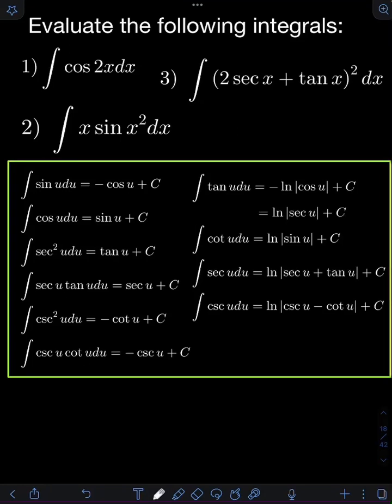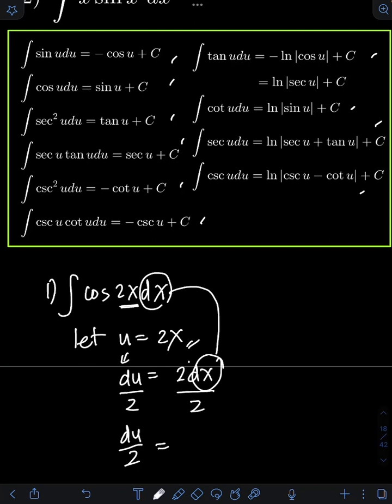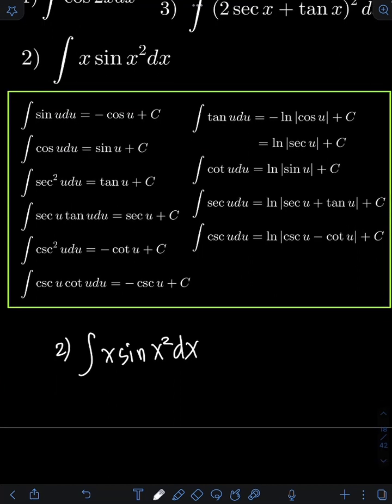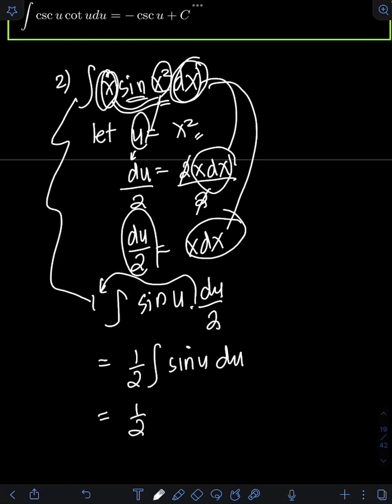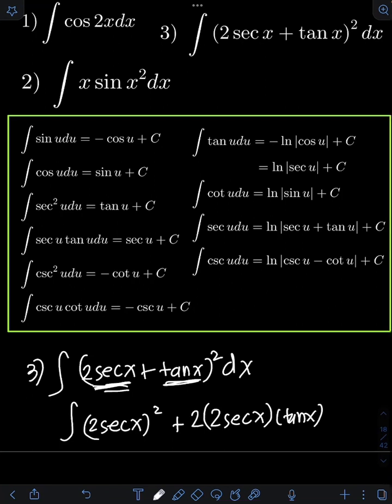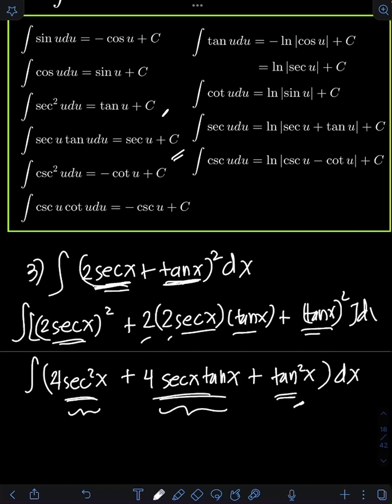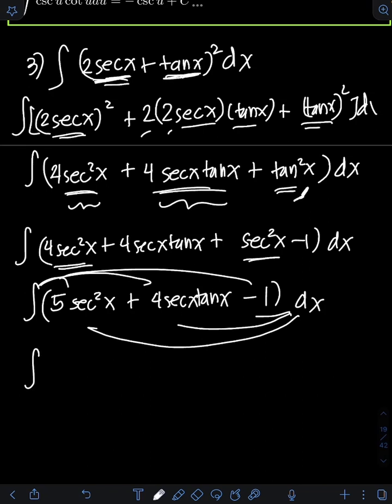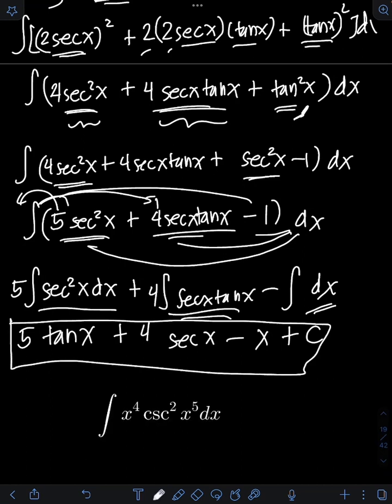Integration of Trigonometric Functions Part 1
This is a tutorial about integration of trigonometric functions. Happy learning and enjoy watching!